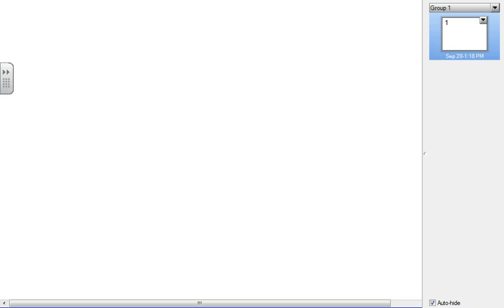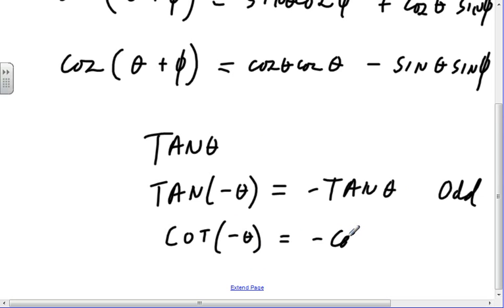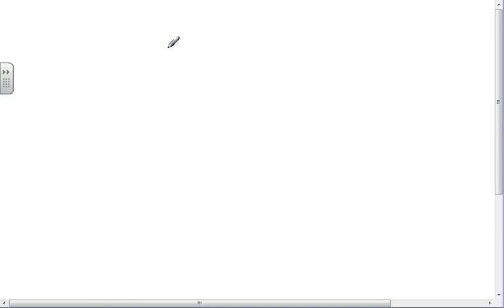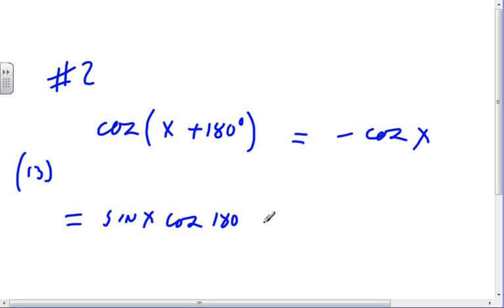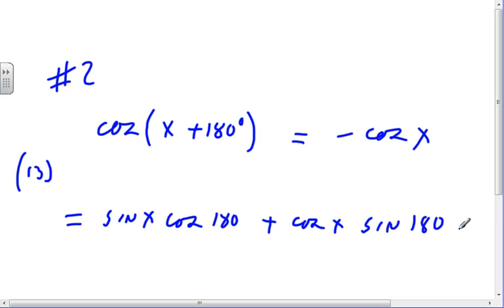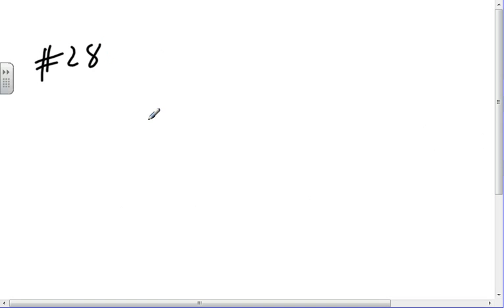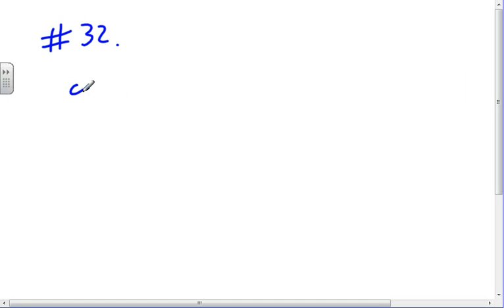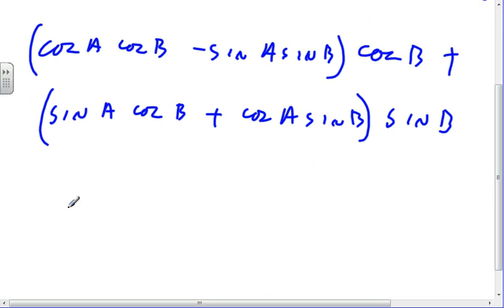MAT 129 MAT 751 Section 13 2